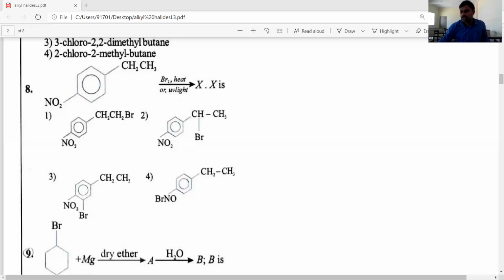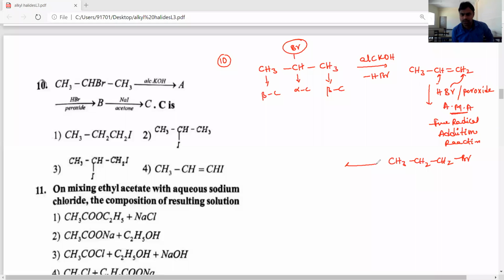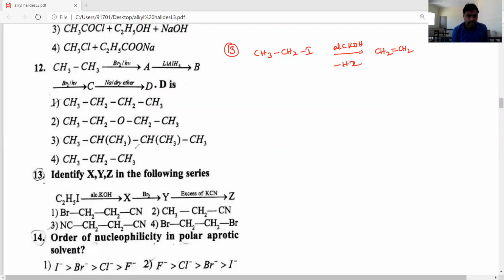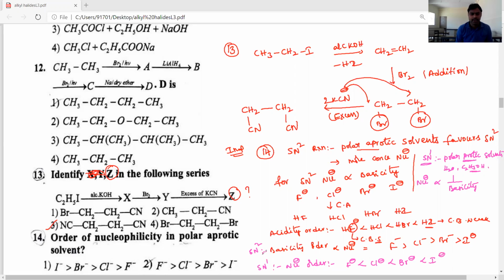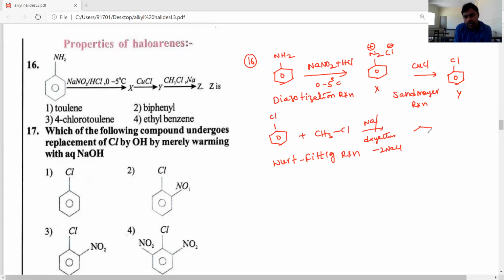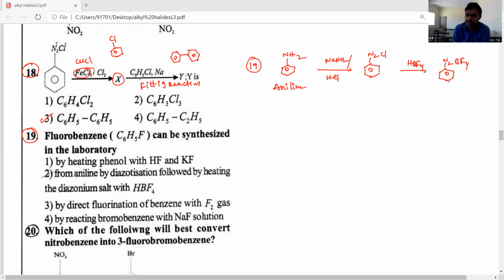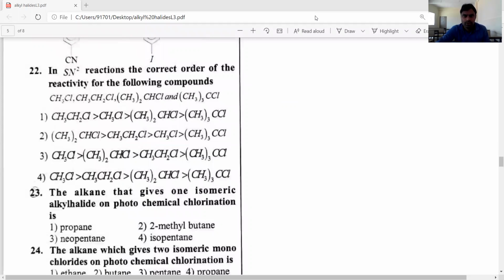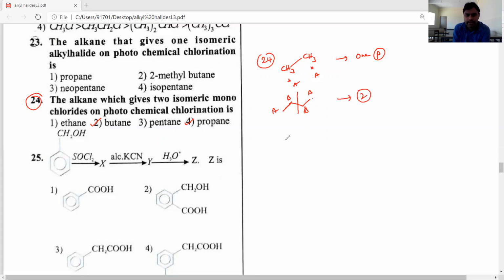AlkylandArylHalides12classJEEandNEETObjective Chemistry Part5